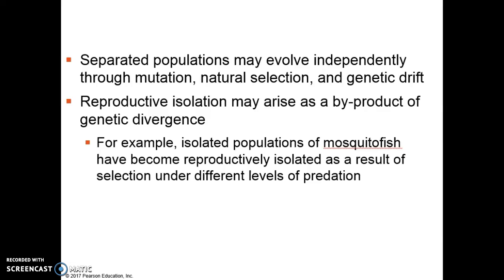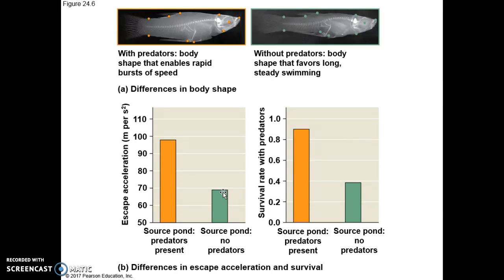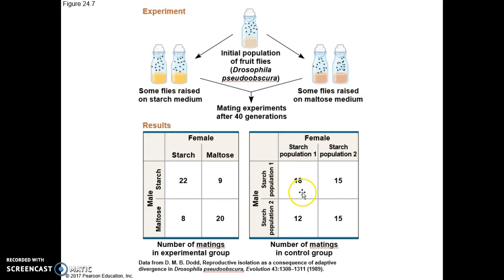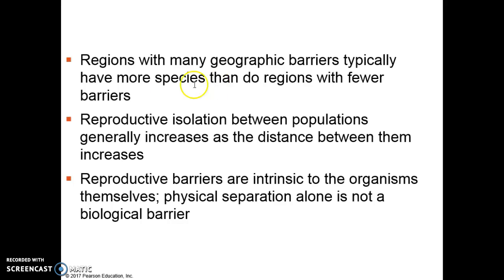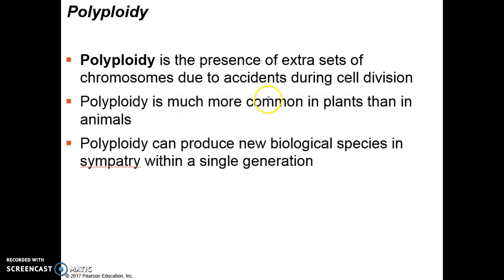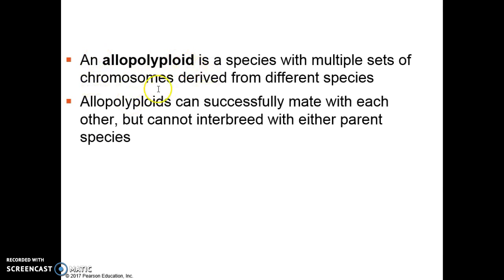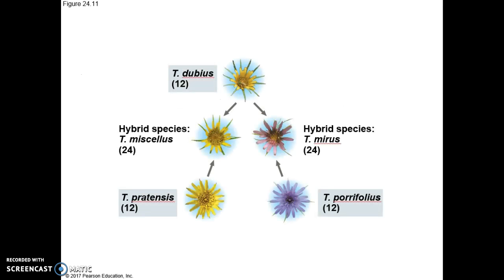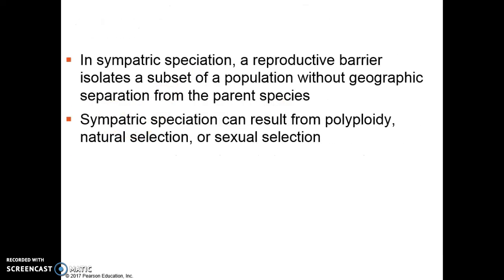AP Biology - Chapter 24 Flip, Part 2